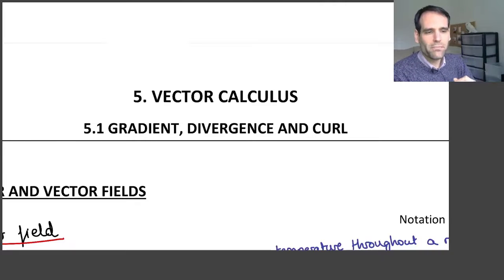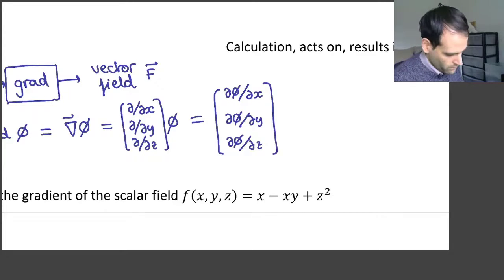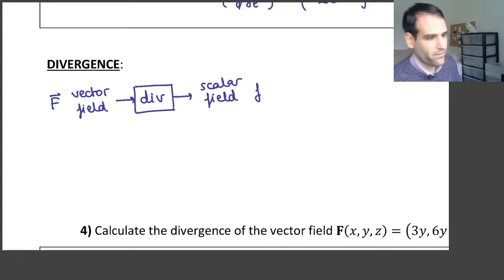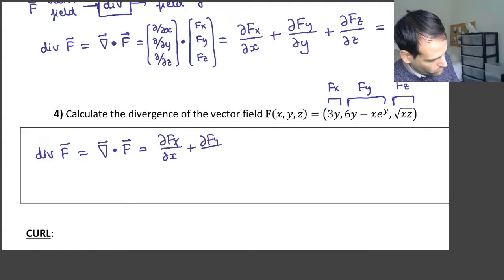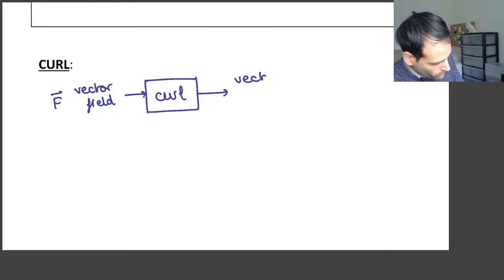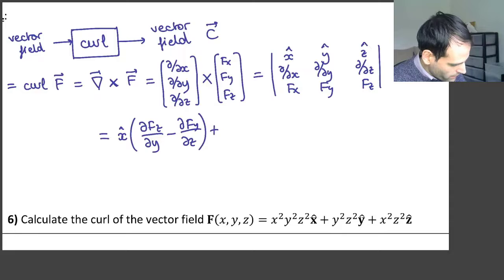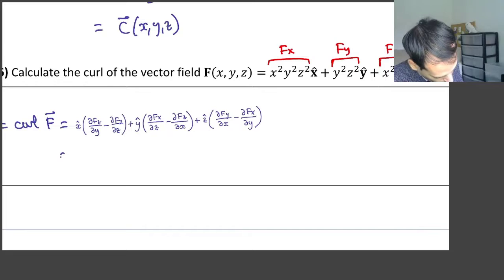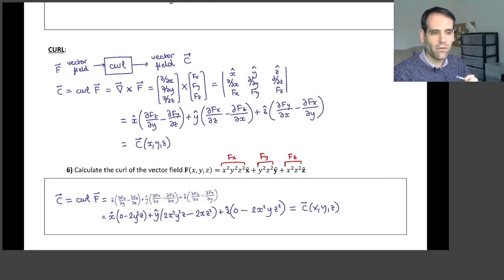5.1 Vector Calculus - #04 Calculation of Gradient, Divergence, and Curl